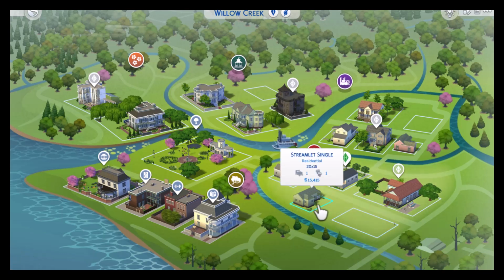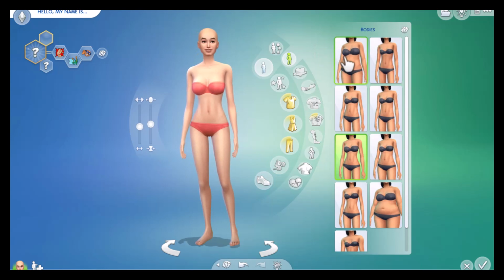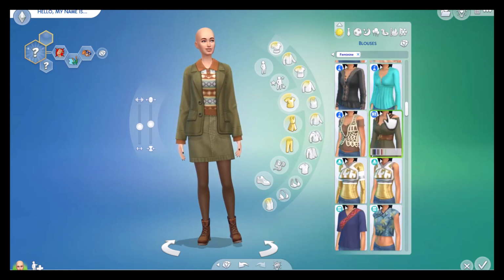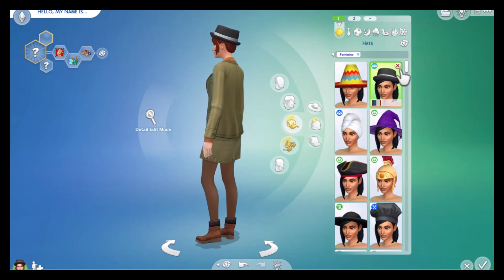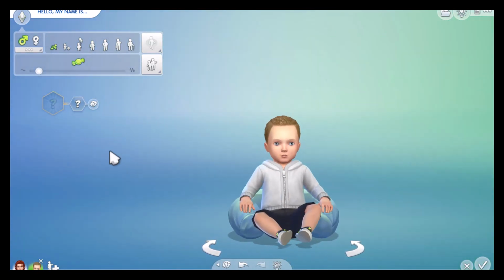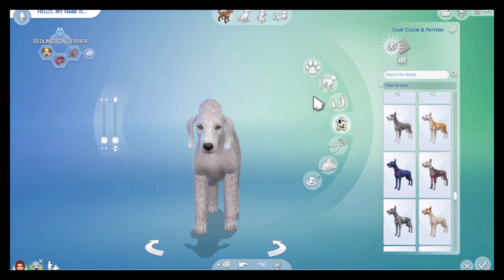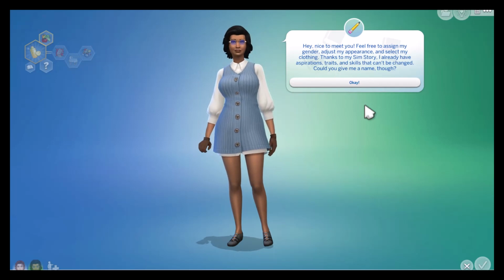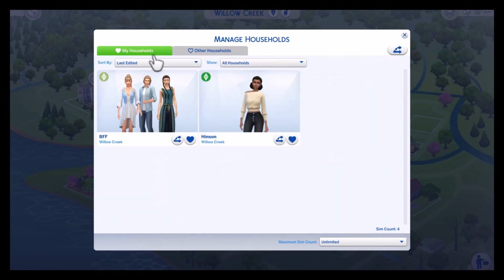The Sims 4: Ways to Play - C.A.S.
In this episode I cover how to use C.A.S. in The Sims 4!